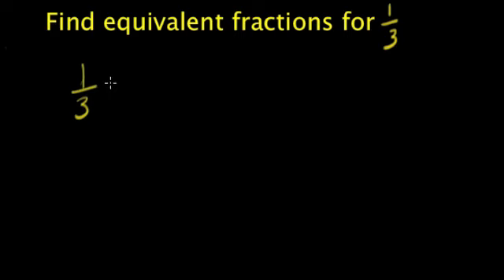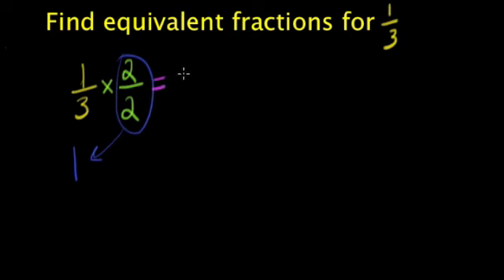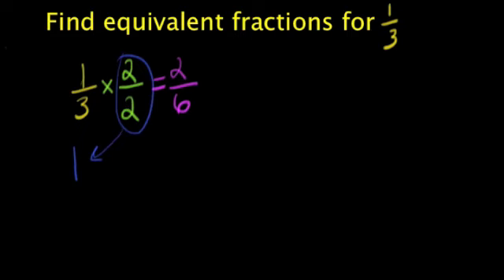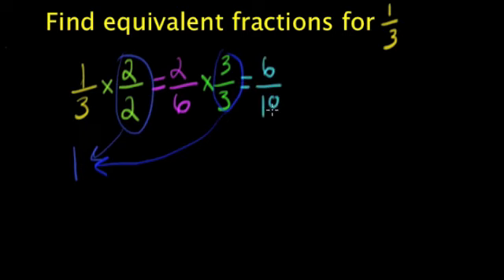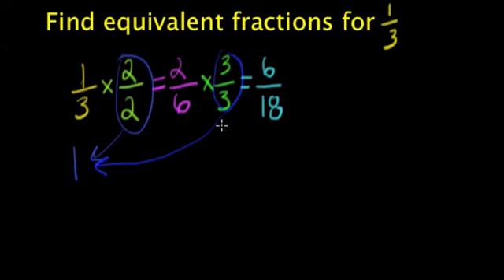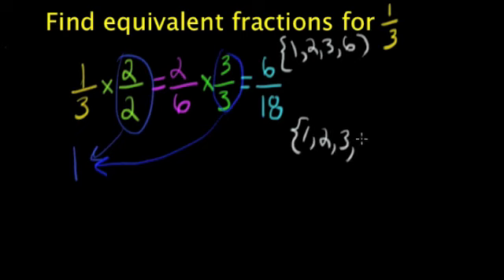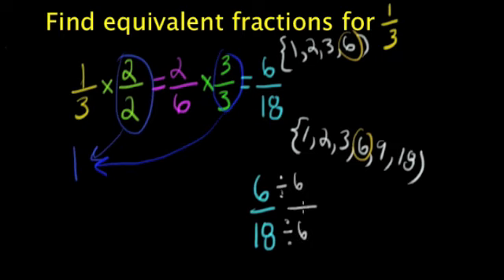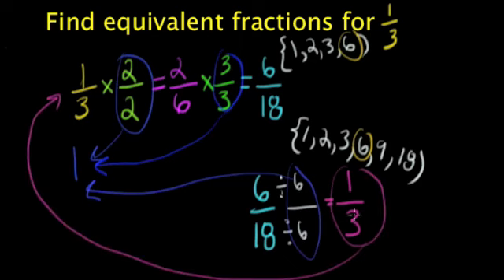Equivalent Fractions 2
Equivalent Fractions part 2.

Changing 1/3 into other forms that may look different, but are really the same quantity